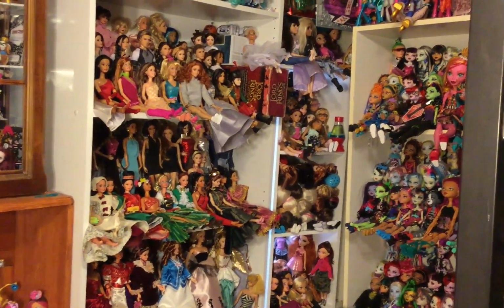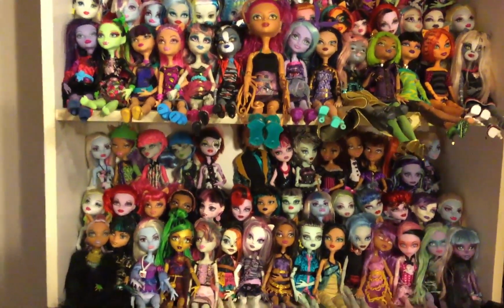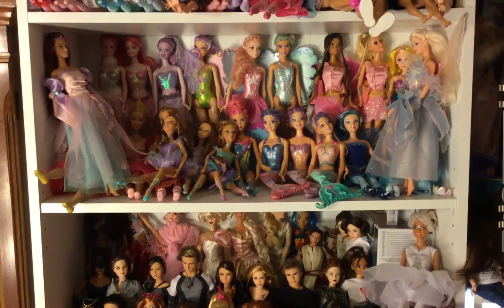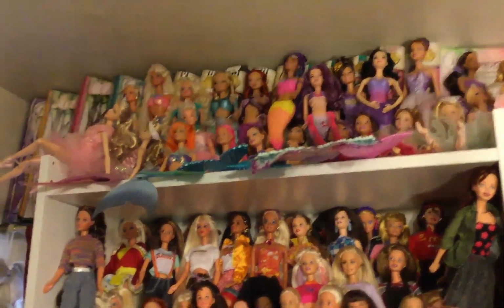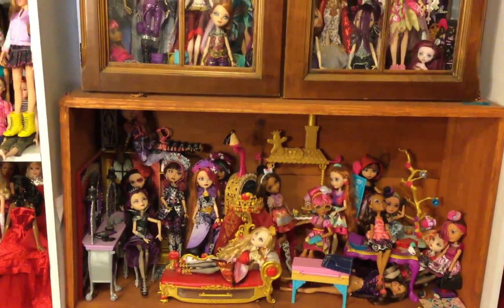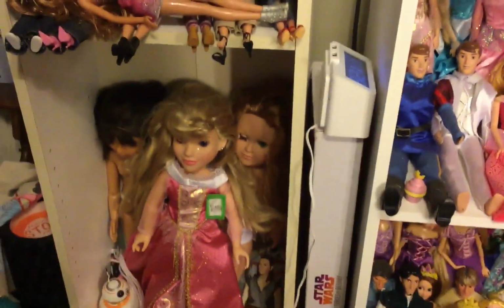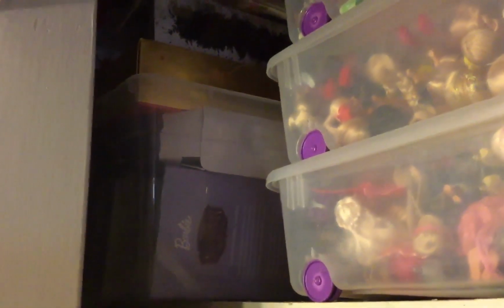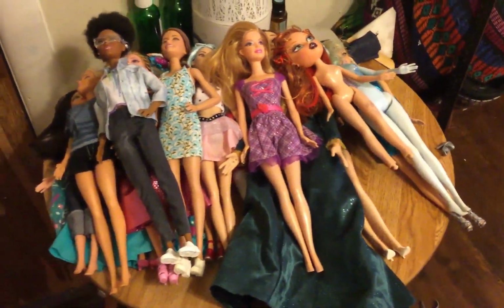#1 Most Requested Video - DOLL COLLECTION OVERVIEW/ROOM TOUR!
Hello, fellow doll lovers! Welcome to another video!
This is by far the #1 most requested video that I've ever had on my channel, and so here it is! I will be giving you a full overview of my doll collection in it's entirety, and also how I have them organized in my room. I also will show you where I keep all my doll related items.